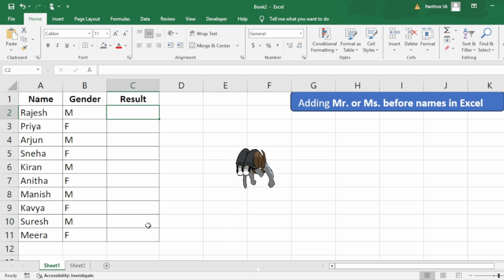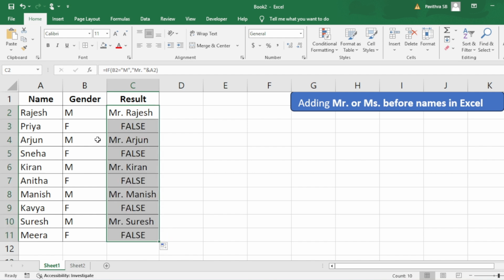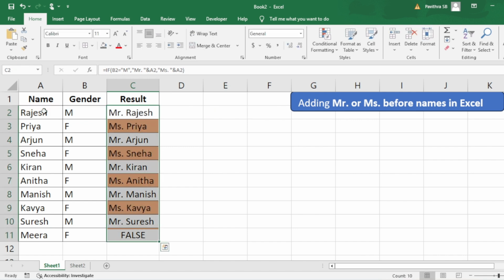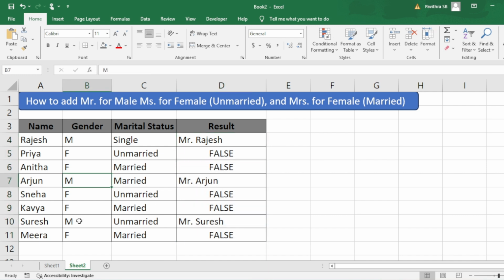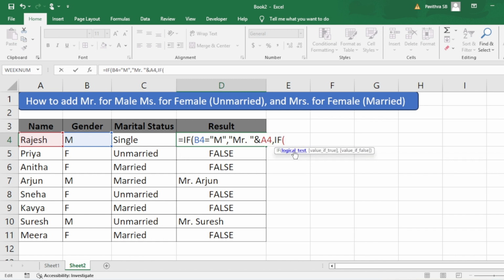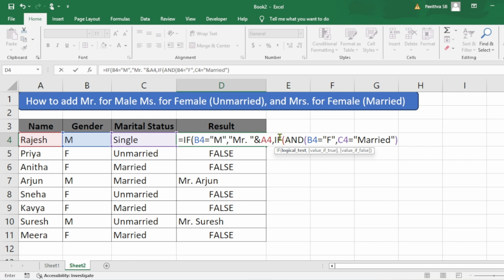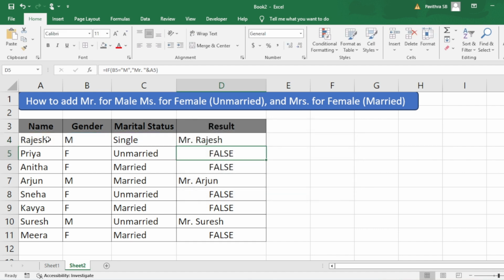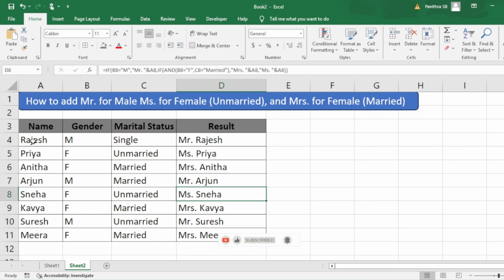Excel Formula to Add Mr , Ms , or Mrs Before Names Easy Tutorial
Description

In this Excel tutorial, learn how to automatically add Mr., Ms., or Mrs. before names using the IF function.
We’ll use Gender and Marital Status to decide which title to prefix before the name.

You will learn:

How to use nested IF in Excel

How to prefix Mr. for male names

How to prefix Ms. for unmarried females

How to prefix Mrs. for married females

Perfect for HR, data cleaning, and professional Excel formatting.

excel formula add mr ms mrs

excel prefix names with mr ms mrs

excel if function examples

add titles before names in excel

excel nested if function

excel beginners tips